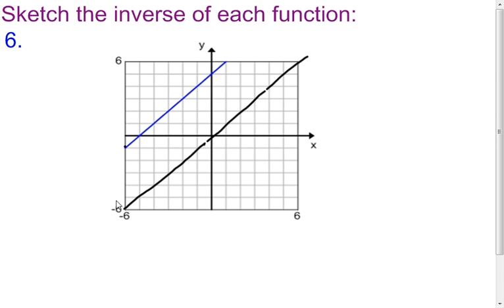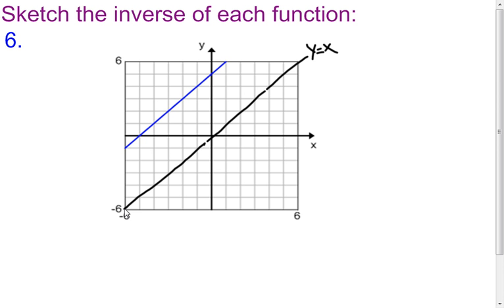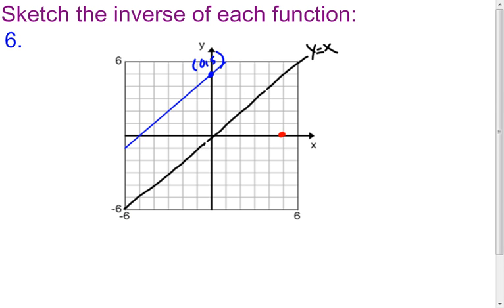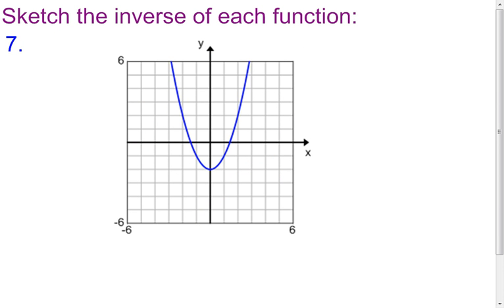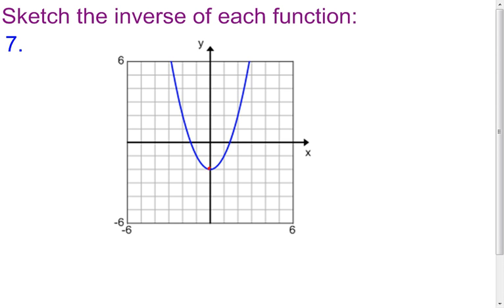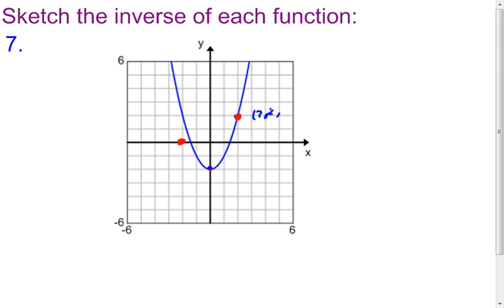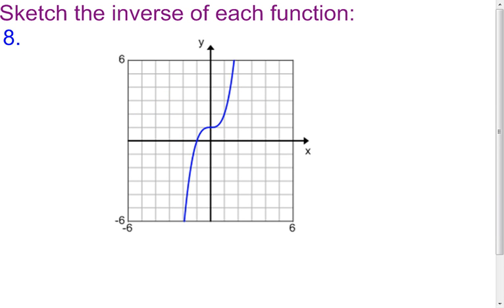7-6 D - Sketching Inverses